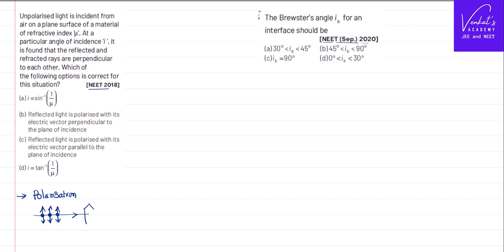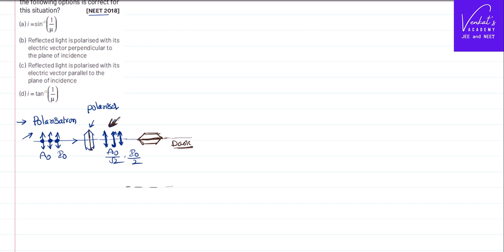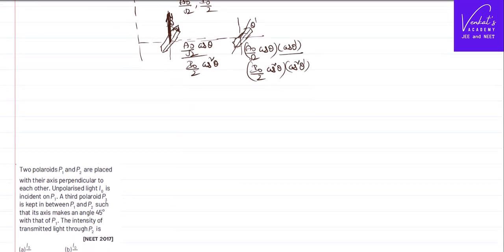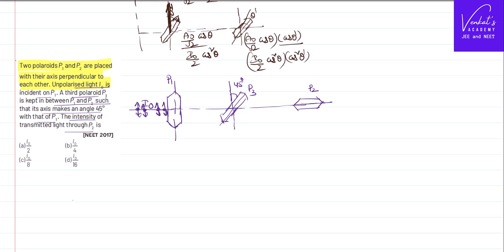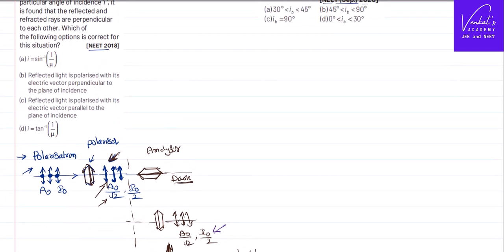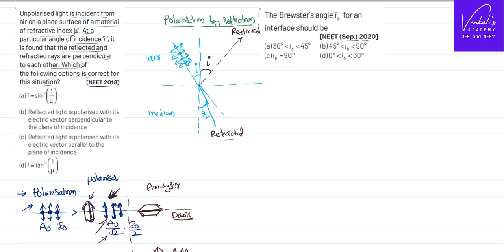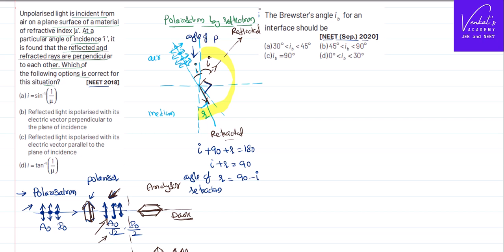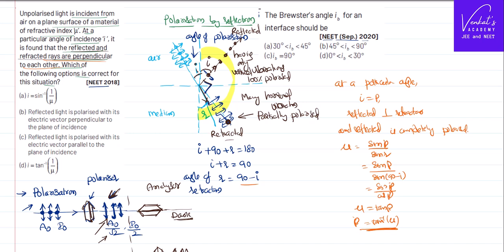Wave Optics Questions NEET 2017 , NEET 2018 and NEET 2020 Questions on Polarization concepts